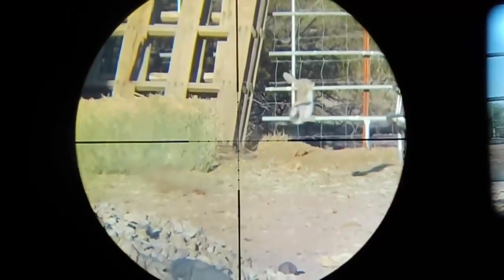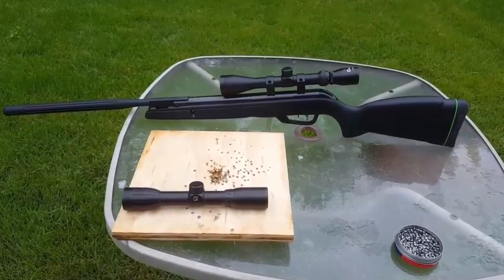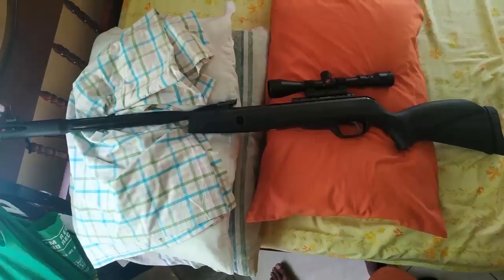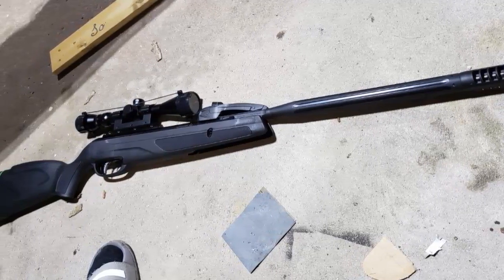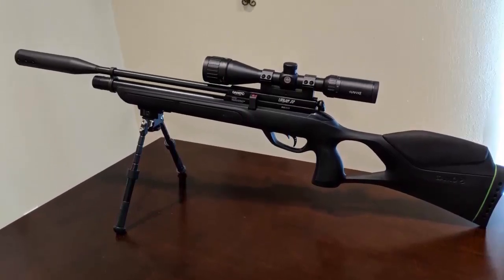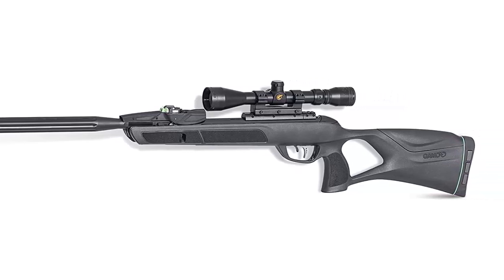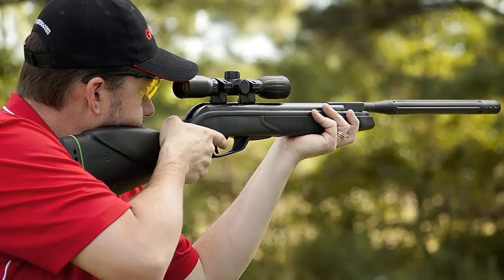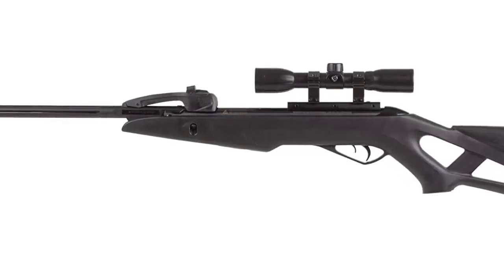Top 10 Gamo Air Rifle 2023 - Best Gamo Air Rifle for Hunting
#1. Gamo 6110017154 Varmint Air Rifle .177 Cal

#2. Raptor Whisper Air Rifle

#3. Gamo Whisper Fusion Mach 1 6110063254 Air Rifles

#4. Gamo Swarm Maxxim Air Rifle

#5. Gamo Silent Cat air rifle

#6. Gamo Urban PCP Air Rifle

#7. Gamo Swarm Magnum, Multi-Shot Air Rifle

#8. Gamo Swarm Fusion 10X GEN3i Break Barrel air Rifle

#9. Gamo Wildcat Whisper Air Rifles

#10. Gamo Swarm Fox Multi-Shot air Rifle